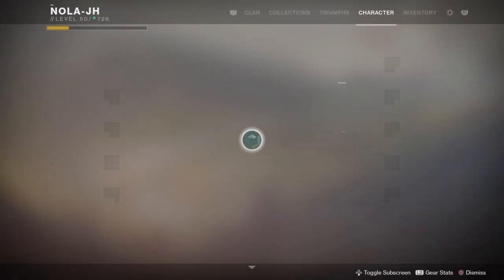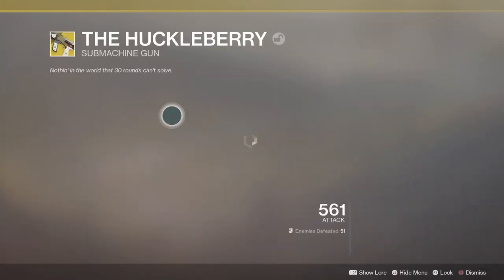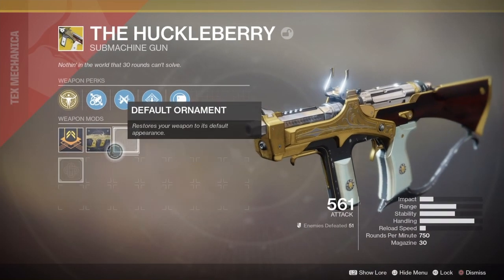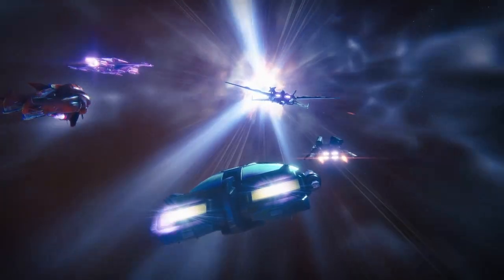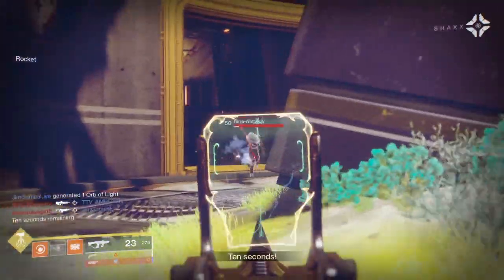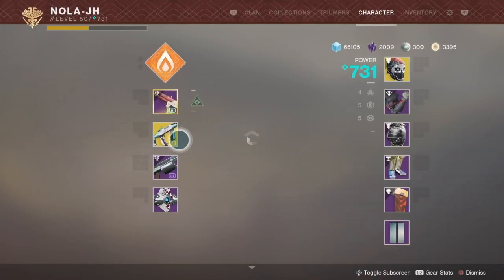Exotic Madness Round 1 (Huck vs Riskrunner) [Destiny 2 Exotic Weapon head to head Tournament]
Back with another round 1 matchup. Sit back and enjoy the battle of the two exotic smgs currently readily available in your local collections. Enjoy!